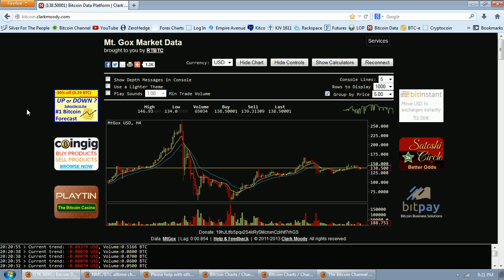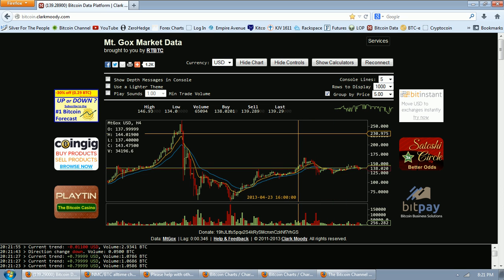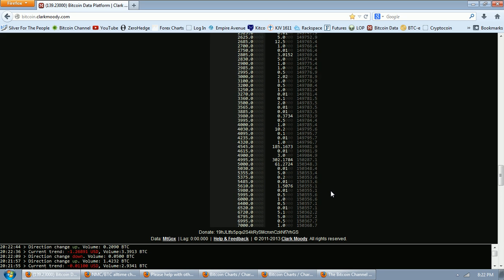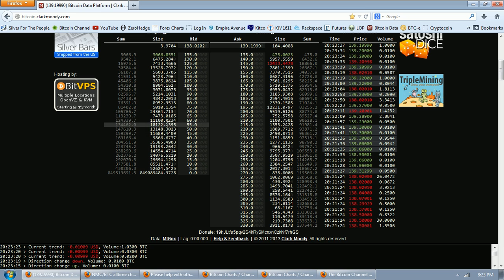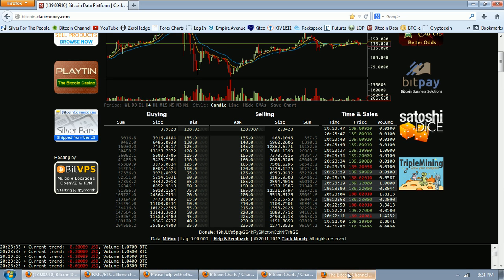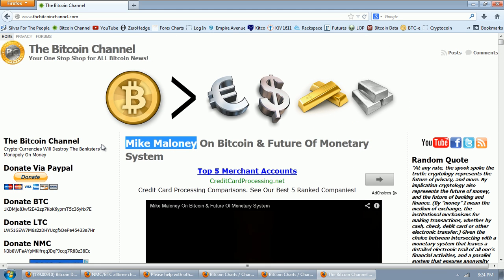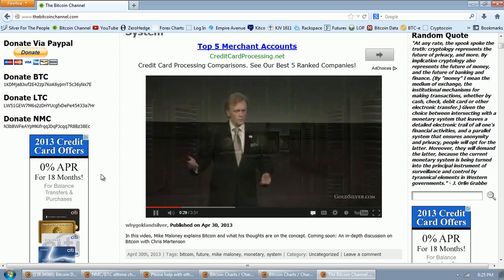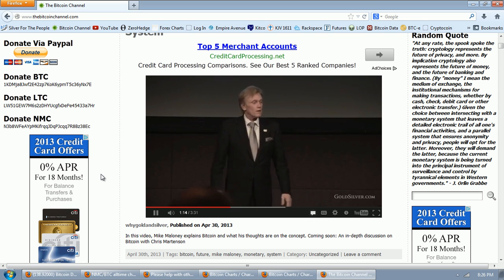Bitcoin Report Volume 45 (Bitcoins Pwned)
--  Mahatma Gandhi

This video is for purposes of criticism, comment, news reporting, teaching, scholarship, and research.  Thumbnail images come from free use archive at Wikimedia Commons. Thumbnail images come from free use archive at Wikimedia Commons.